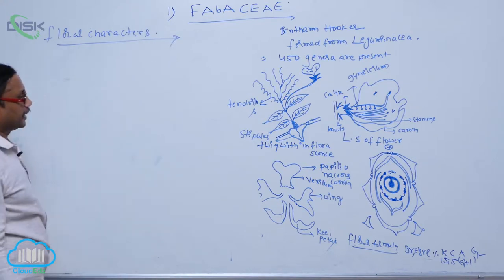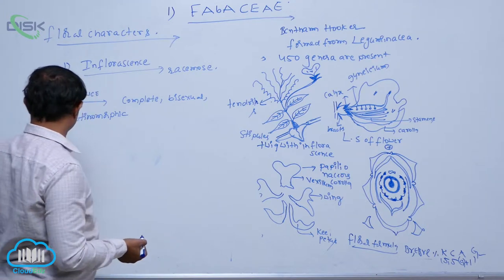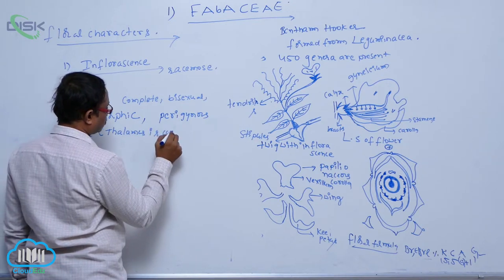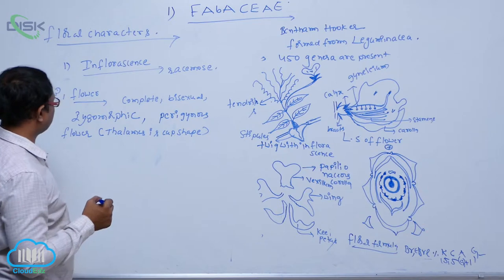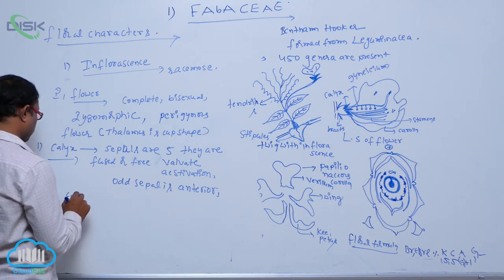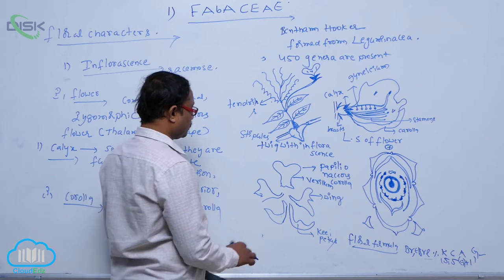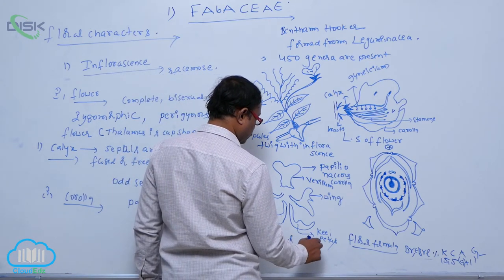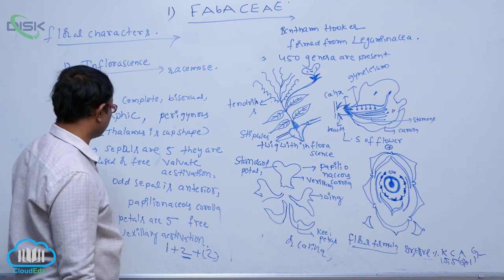DESCRIPTION OF SOME IMPORTANT FAMILIES || FABACEAE 4 || Disk Telangana